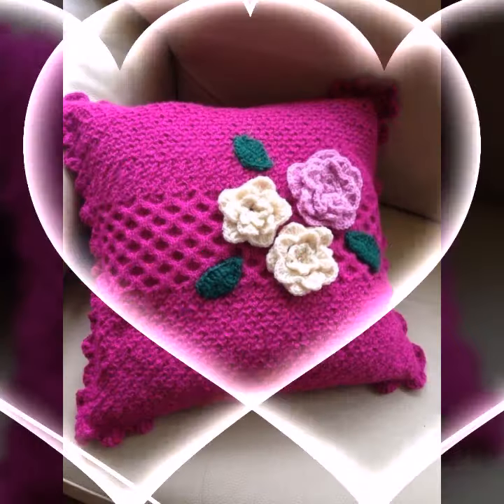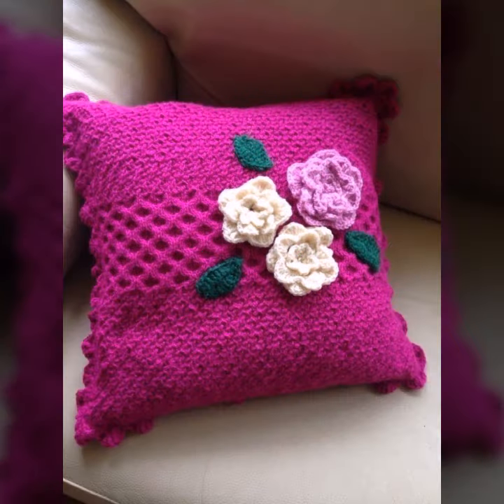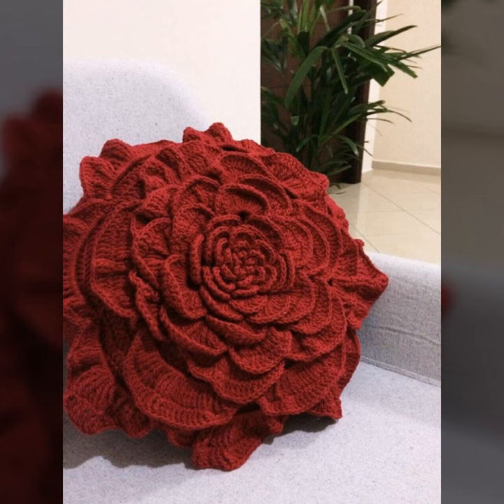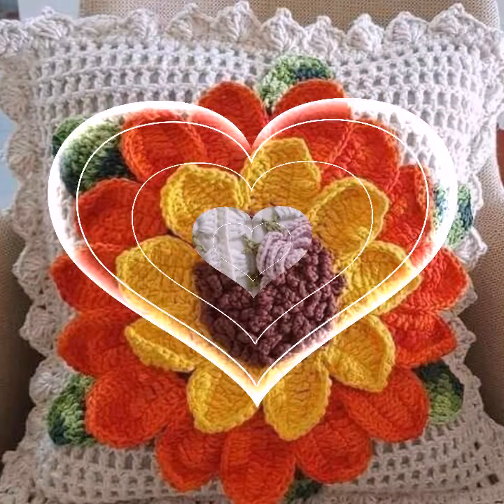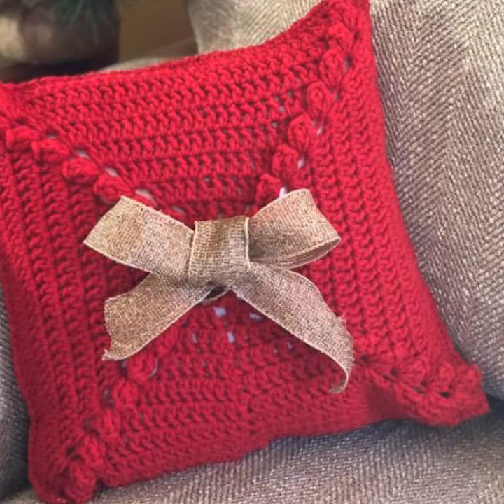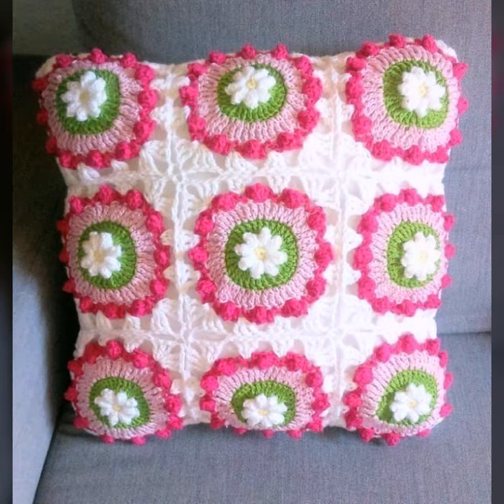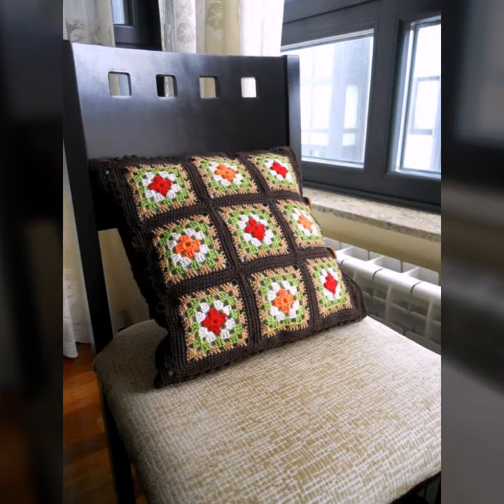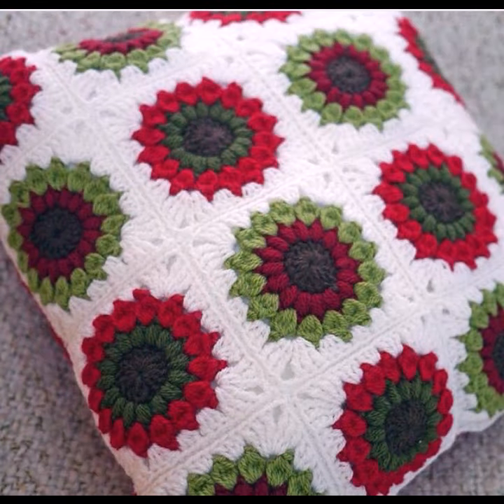TOP 50HIGHLY RUNNING IDEA OF BEAUTIFUL EASY TO MAKE CROCHET EMBROIDERY HANDMADE CUSHION FREE PATTERN